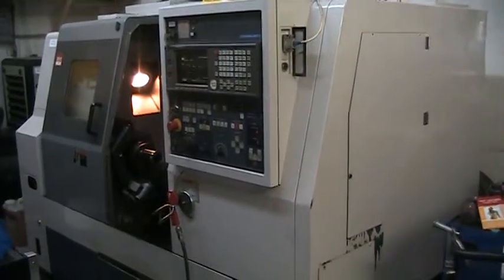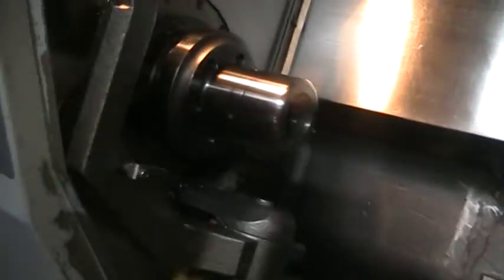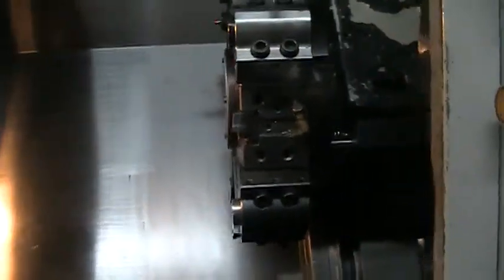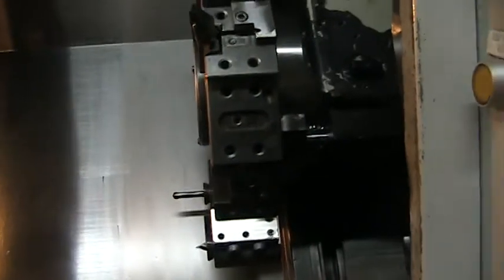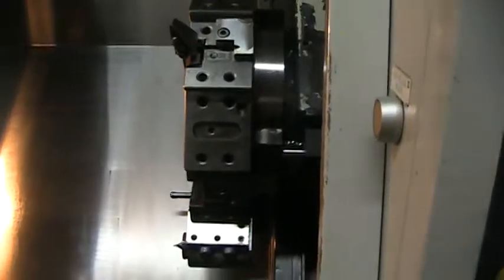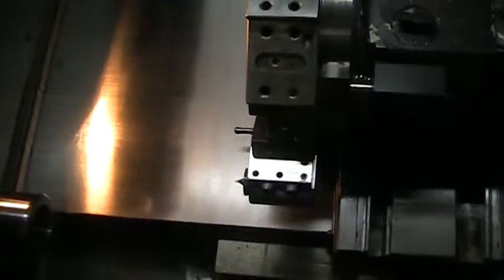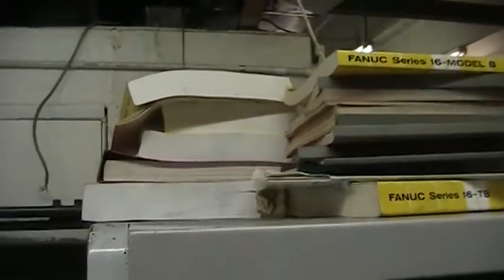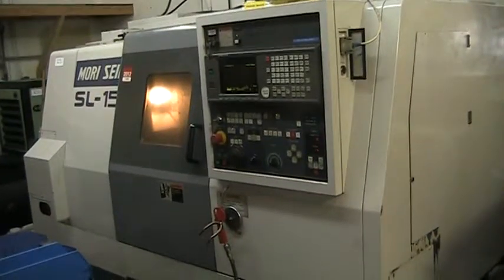Lot 95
Mori Seiki SL15